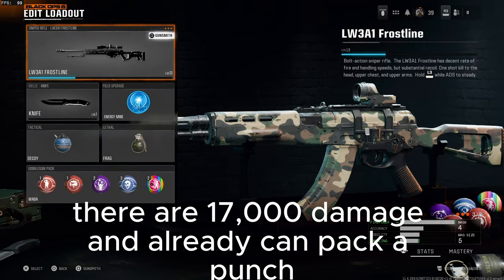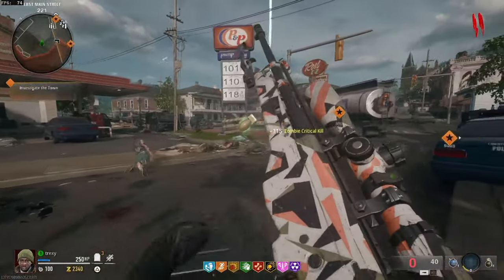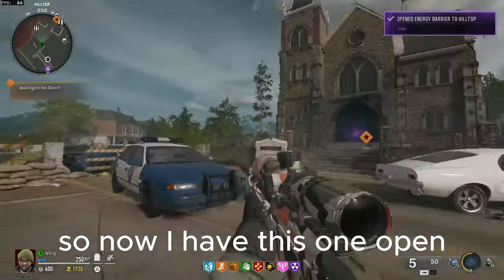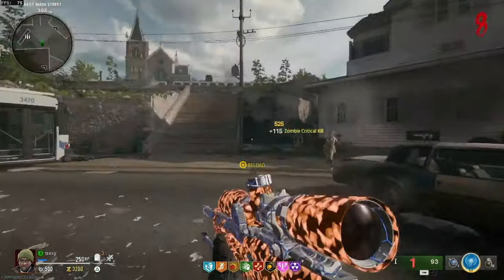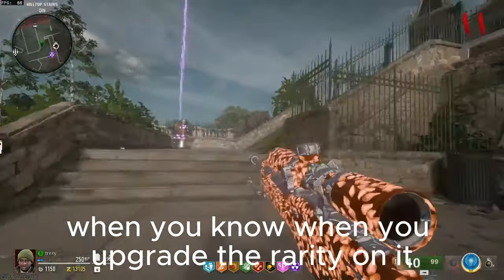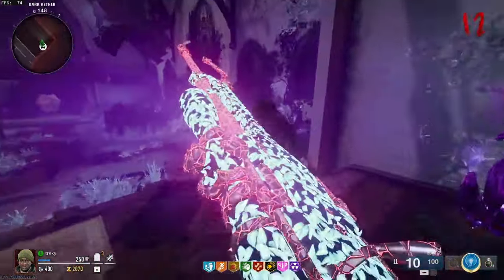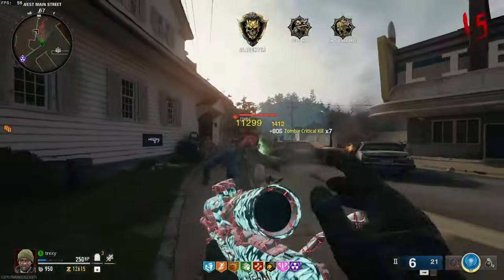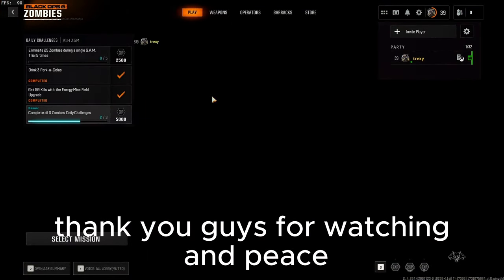THE *MOST* OP WEAPON IN BLACK OPS 6 ZOMBIES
Best gun zombies best gun zombies